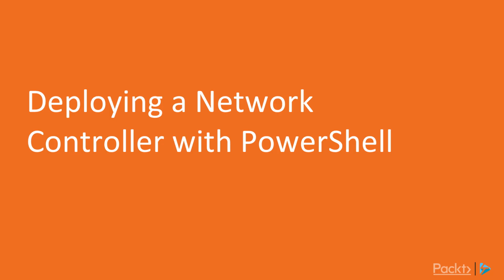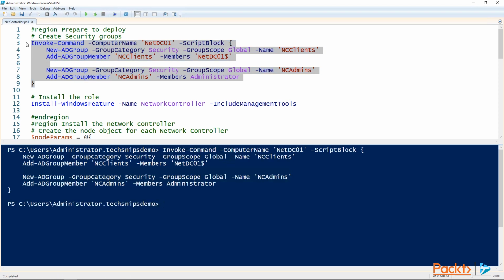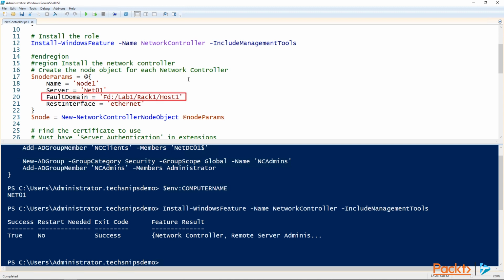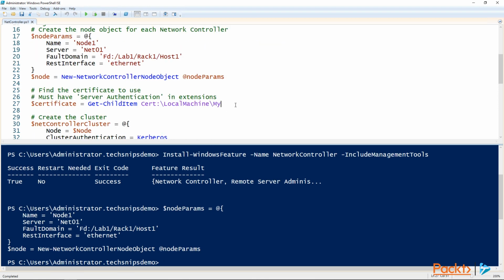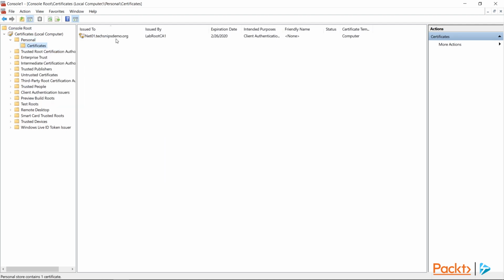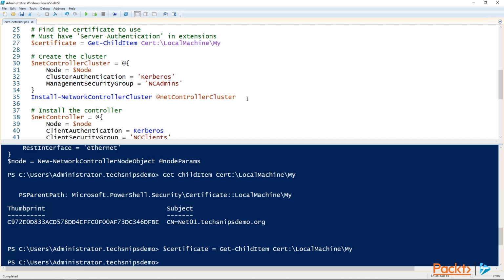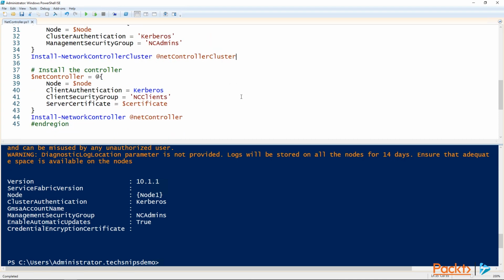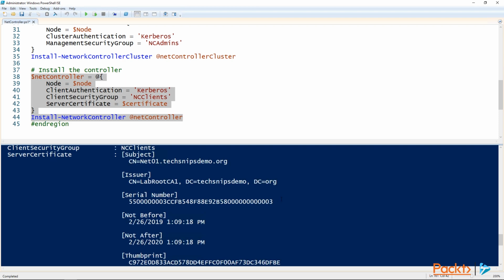Mastering Windows Server 2019 : Deploying a Network Controller with PowerShell | packtpub.com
This video tutorial has been taken from Mastering Windows Server 2019. You can learn more and buy the full video course